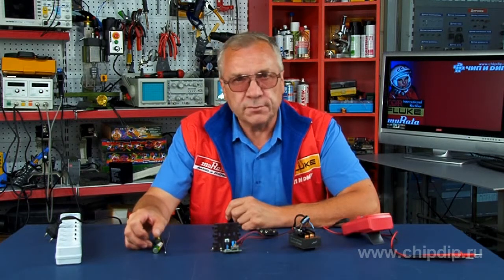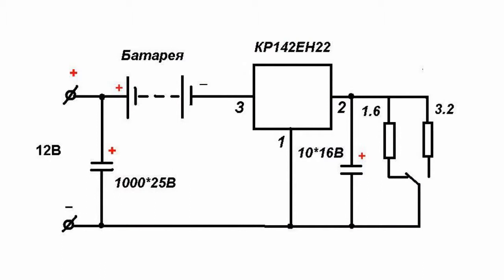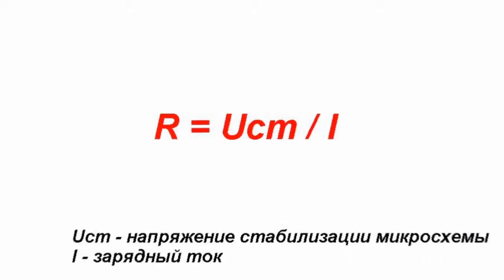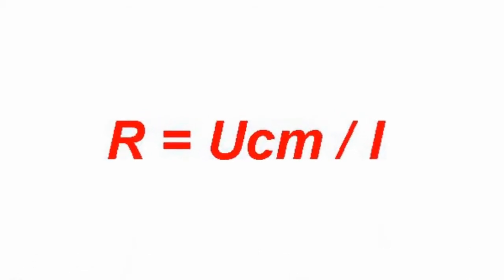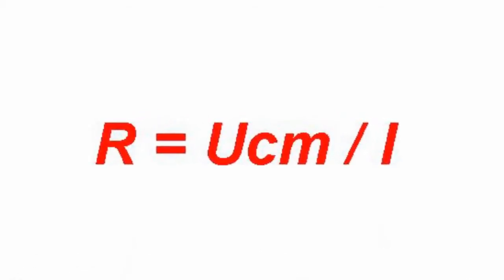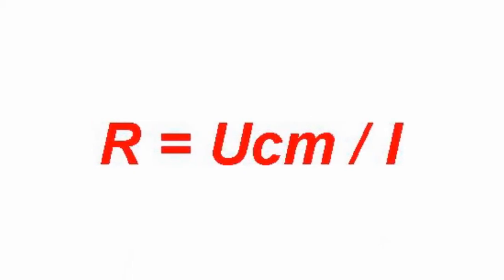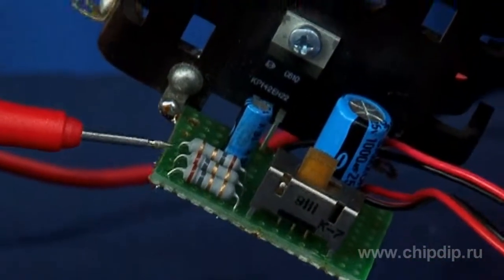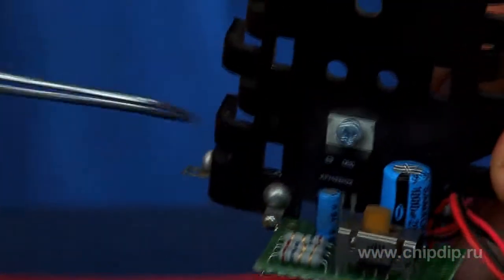Charger with current stabilization on chip ...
Charger with current stabilization on chip KR142EN22There are two basic methods to charge battery:- direct current charging with voltage control on rechargeable battery;- constant voltage charging, controlling in this case, charging current.Each of these types of charging has its advantages and drawbacks. Still, most reliable way remains direct current charging mode. Ideal source of current output voltage changes with different loads, but current remains constant.Charging with direct current facilitates better recovery of battery capacity, breaking charging cycle in two stages -- nominal current charge and then half of that.One version of a simple charger is the one using chip stabilizer KR142EN22 which allows working in the mode of current stabilization.Charger is powered with rectified voltage of 12V. Resistance of current-limiting resistors is calculated according to formula R = Ust/I, where Ust is voltage of circuit stabilization (1.2V), I -- charging current.For example, you need to charge NI-MH element of 750mA/h capacity. Resistor is calculated according to formula R = 1.2V/0.75mA = 1.6 ohms. If the charge is twice reduced, respectively, resistor is doubled and is equal to 3.2 ohms.Stabilizer capacity allows charging any type of battery therefore the chip must be installed on heat sink.